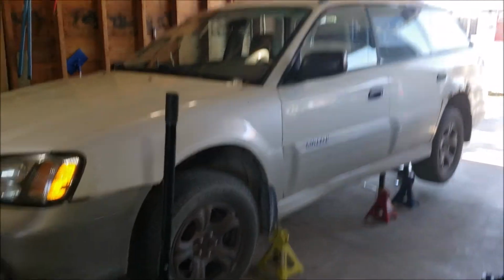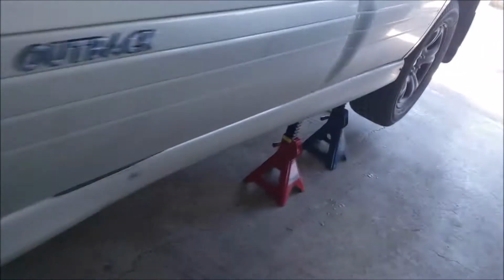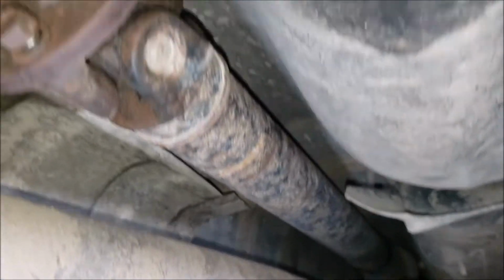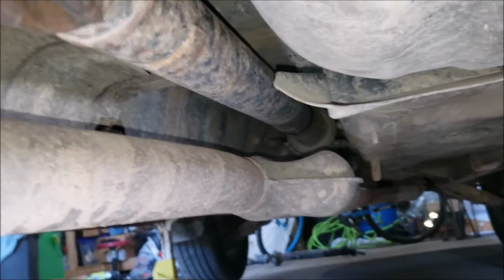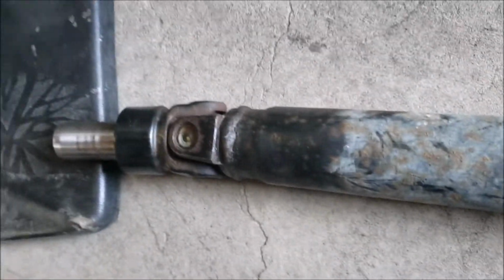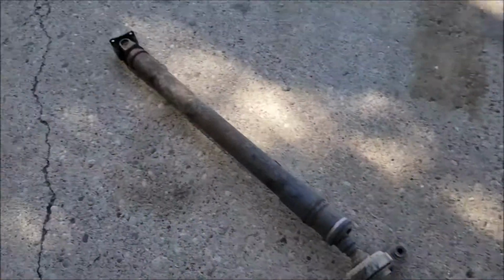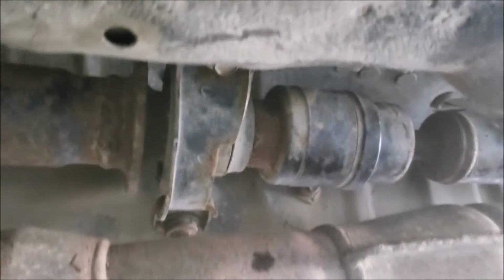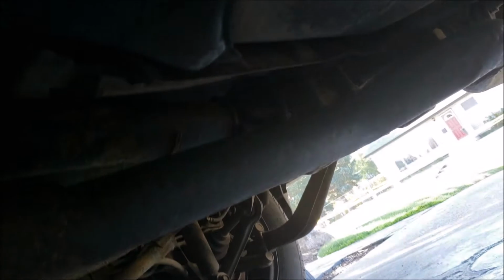Driveshaft Replacement on 2004 Outback H6